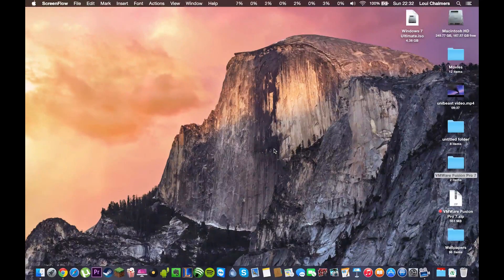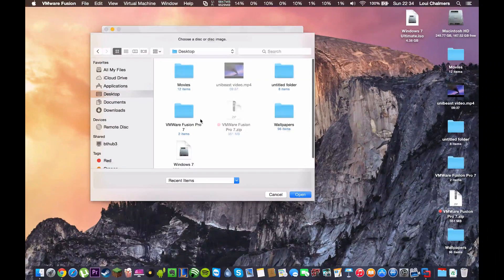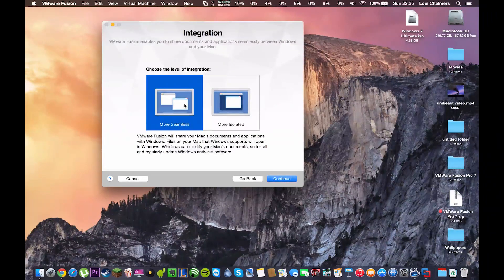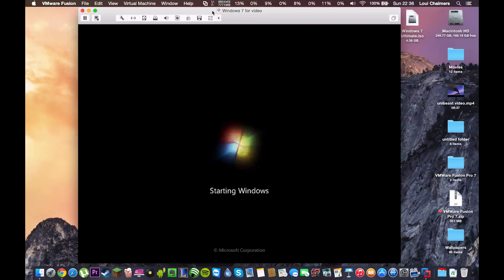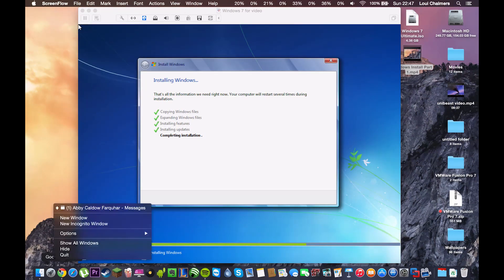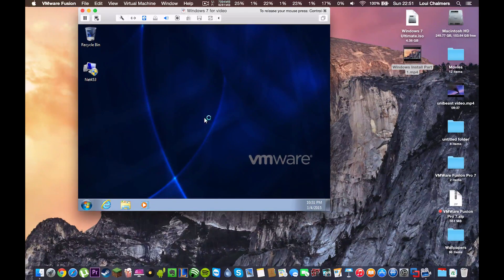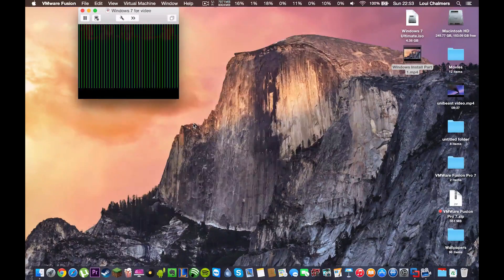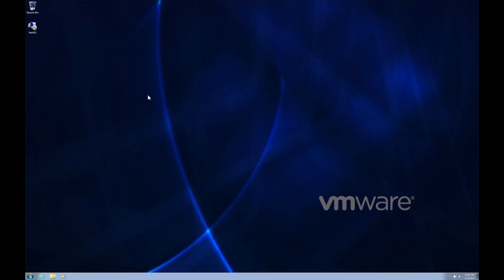How To: Install Windows 7 on a Mac (VMWare)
This video will show you how to install windows 7 on a mac using a VM